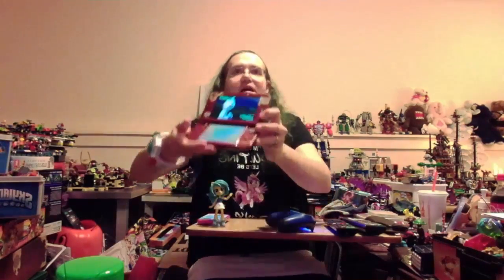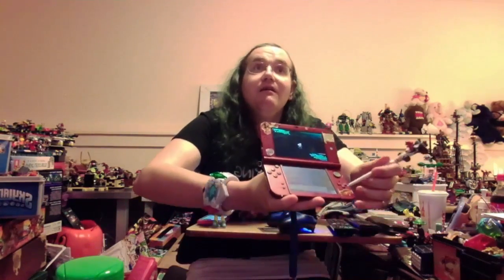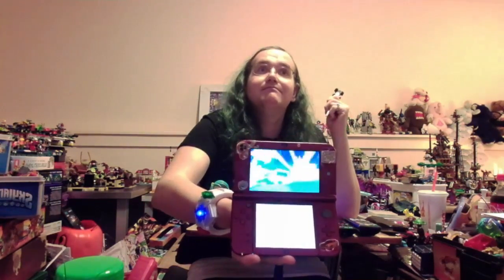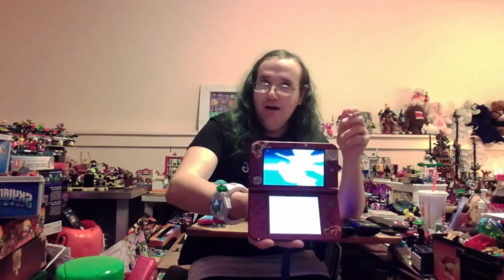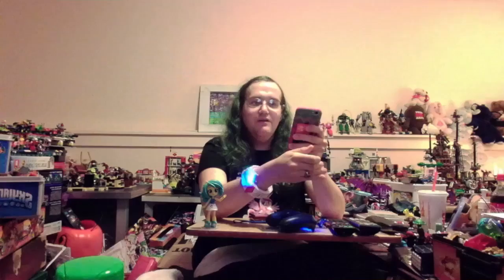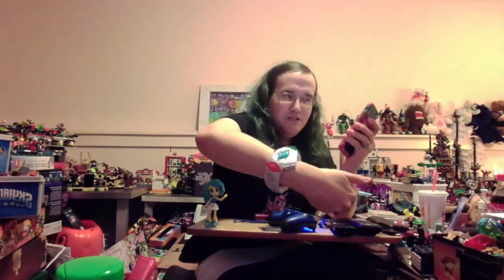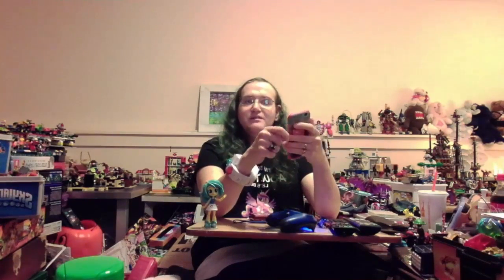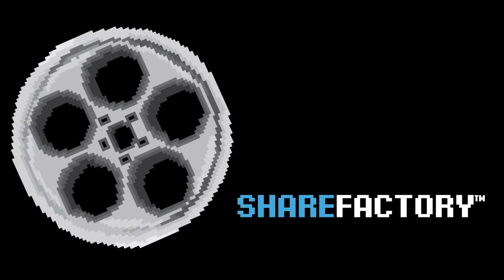2016 12 31 Z Ring Fun Extra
Left over videos from 2016. I really don't know what this guy is doing on this video, sorry.

Channel Origin: CwcvilleGuardian